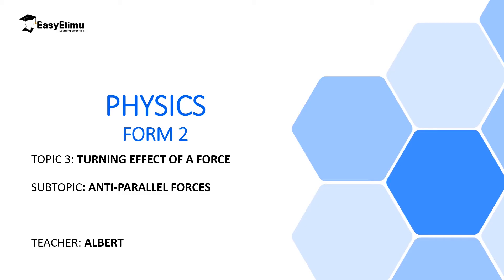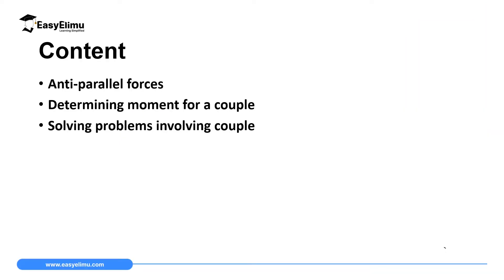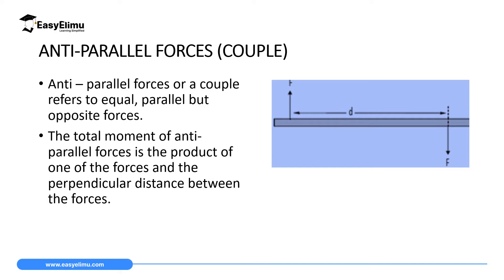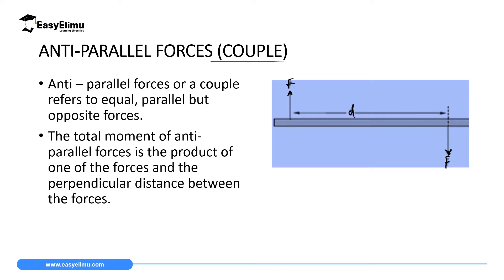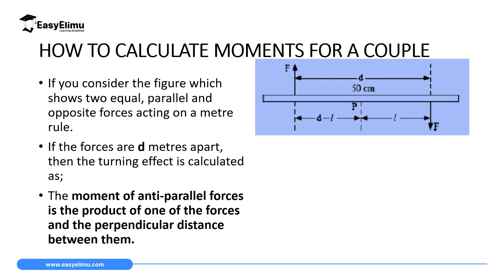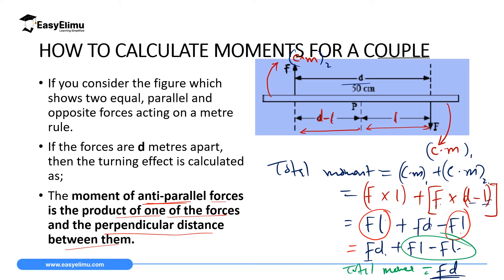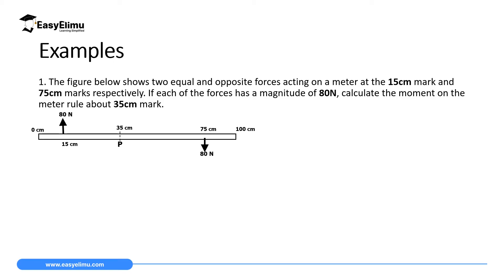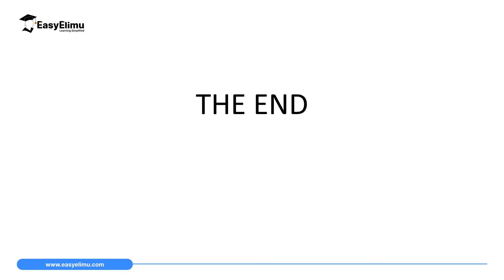Anti Parallel Forces Lesson- 7 of 8 - (Physics Form 2 -Topic 3 Turning Effect of a Force )